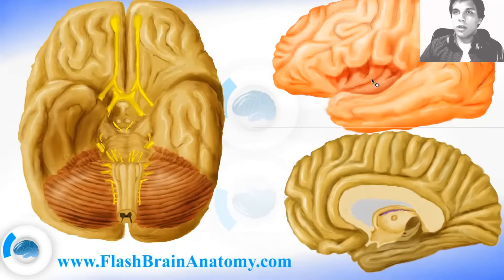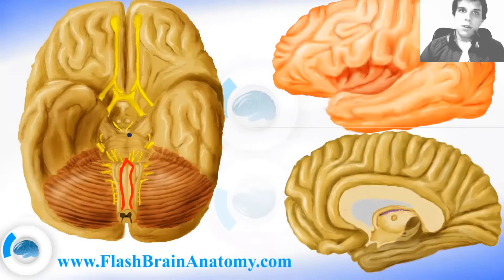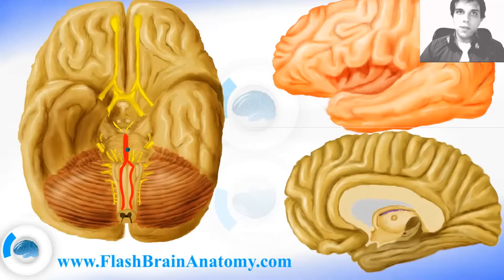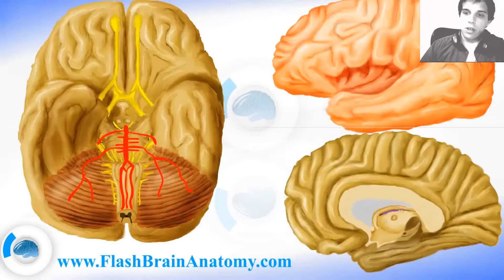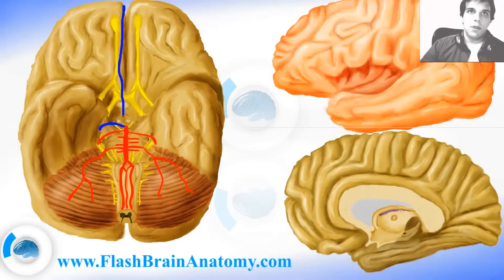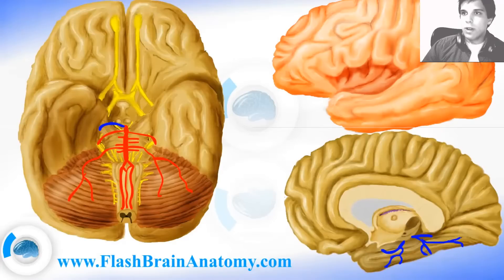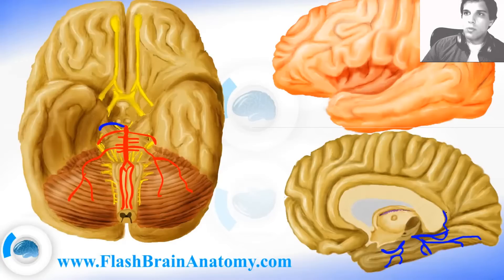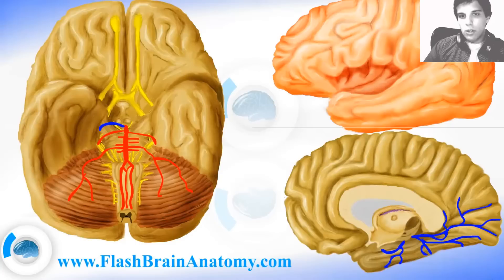Brain Arteries And Brain Anatomy 1/2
Lear a complete Brain Anatomy and complete brain anatomy with flash brain anatomy in just few days...